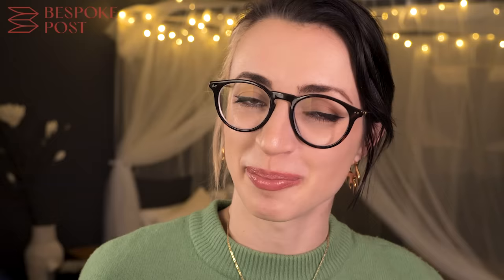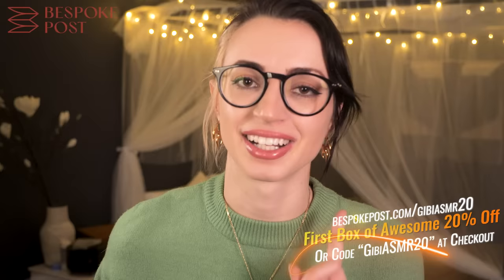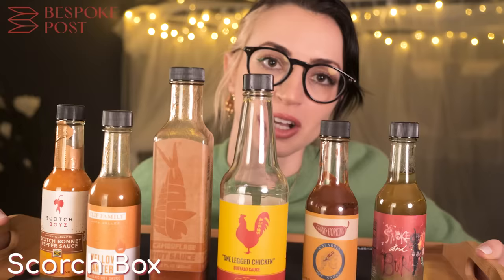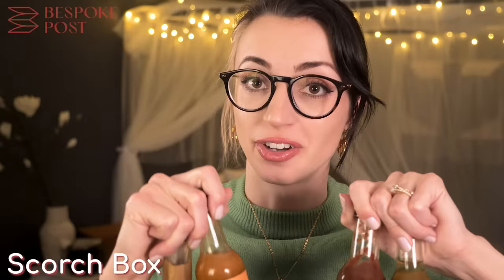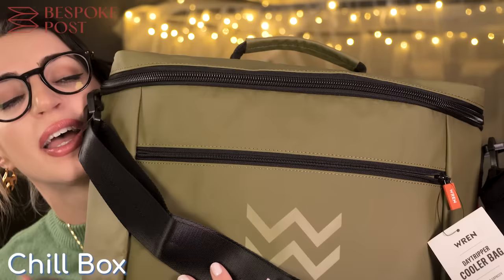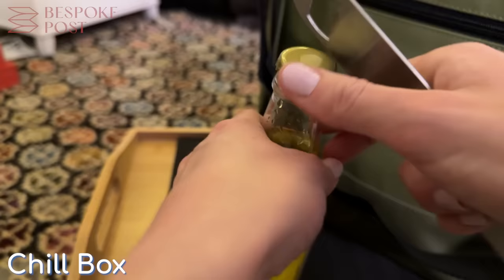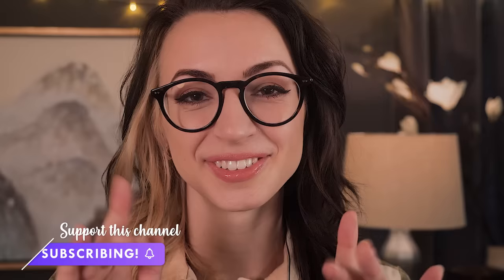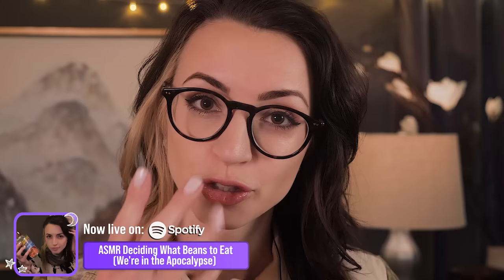ASMR | Immersive, Luxury Shave to Pamper & Relax You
WHEEEEE IT'S BEEN SOOO LONG SINCE I'VE DONE ONE OF THESE!!! I WAS JUST LIKE... REALLY IN THE MOOD FOR A LUXE-VIBE VIDEO?? Also, a lovely excuse to pretend you have a luscious beard/mustache if you don't actually have one IRL c:

I really loved this video, and based my script off of it! (Consequently, I purchased a bunch of the Truefitt & Hill items to use in the video LOLOL)

So enjoy your luxury shave - complete with beverages, hot towel, skin analysis and care, product application, shaving your beard, trimming and styling your mustache, and more!

I also brought a painting up from downstairs and flipped my camera to film on a side I don't usually film on, and I high key love itttttt, I've been enjoying set dressing a lot lately!

~Gibi

🎵New Spotify tracks every Monday!
My upload schedule:
*Gibi Throwback* _On this day in…_

(I can't believe Bee Movie is 2 years old)